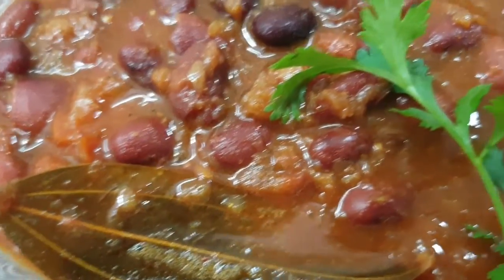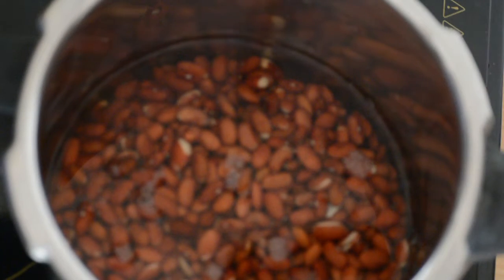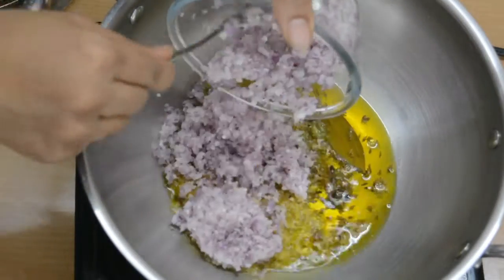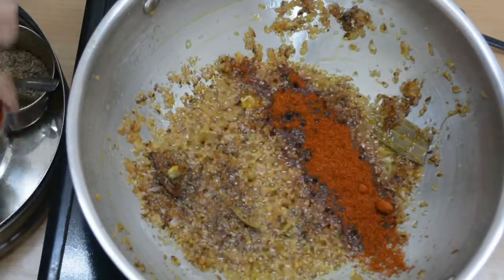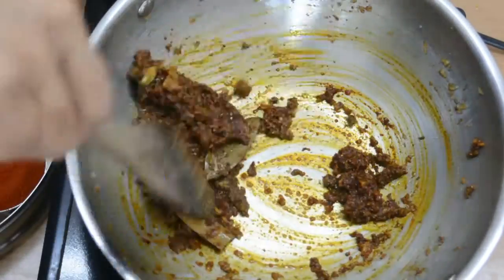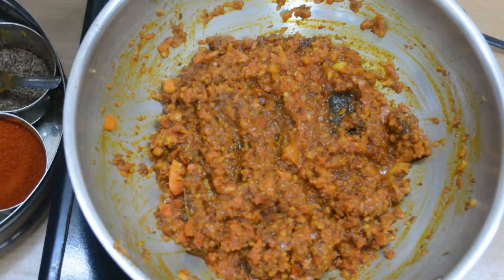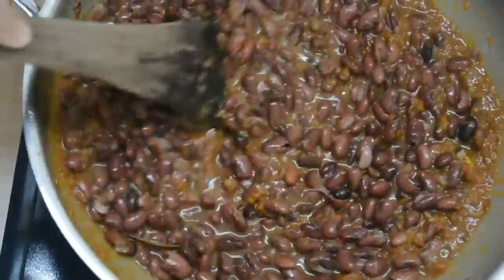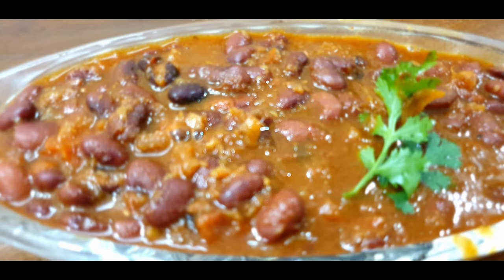Punjabi Rajma Recipe|Rajma Masala |Kidney beans Masala Curry|राजमा मसाला रेसिपी | Sabita’s Cookhouse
Punjabi Rajma Recipe | Dhaba Style Rajma Masala | Kidney beans Masala Curry | राजमा मसाला रेसिपी | Sabita’s Cookhouse